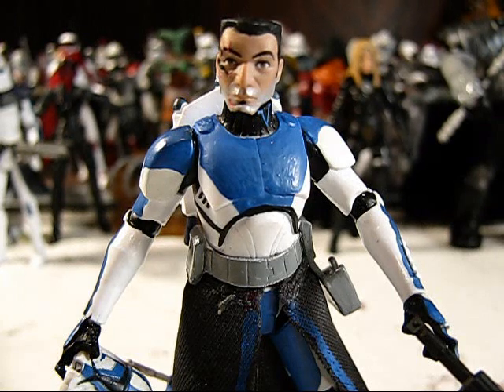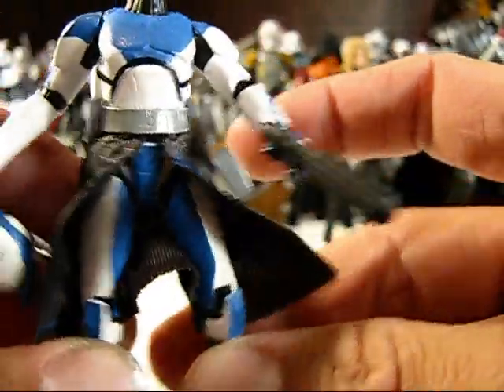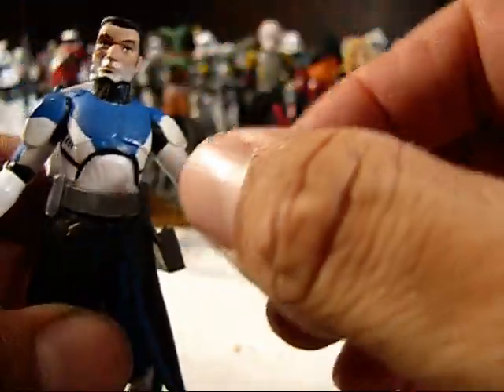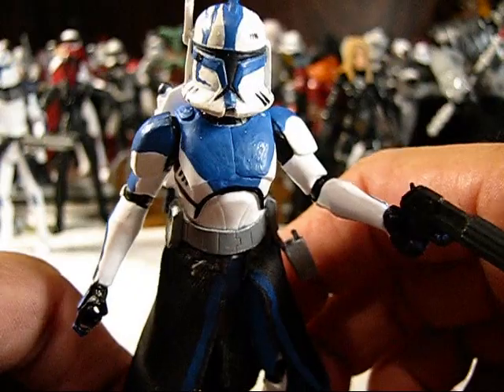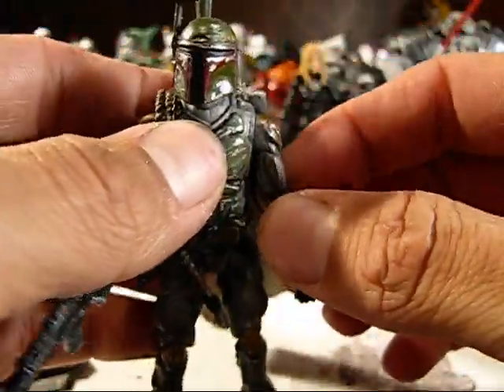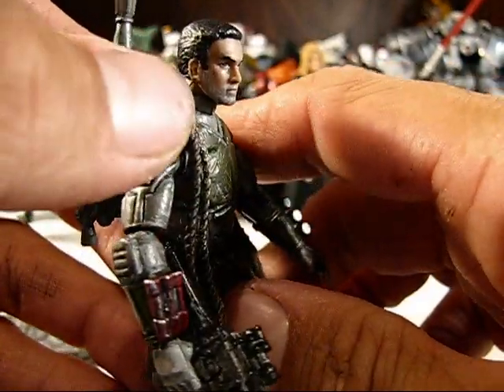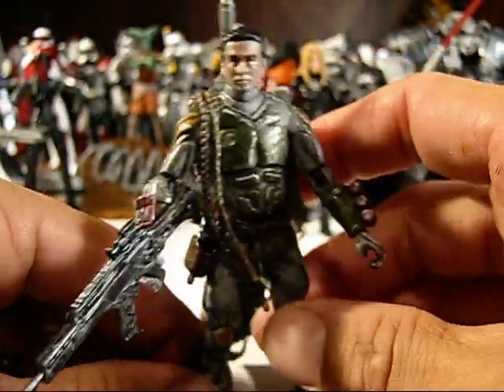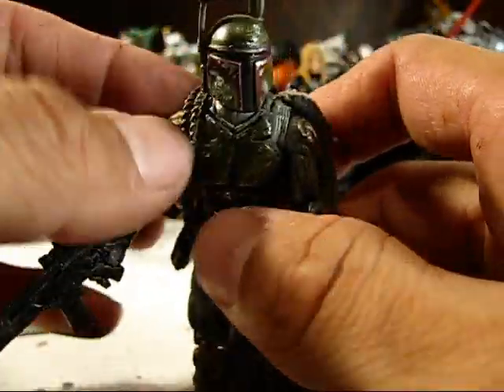Custom Action Figure Feature! Recent Commisions